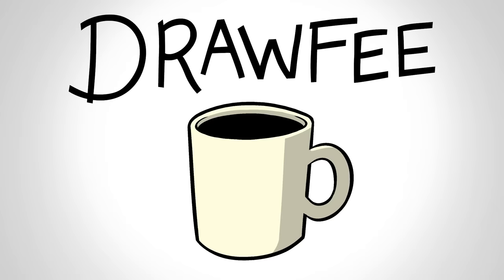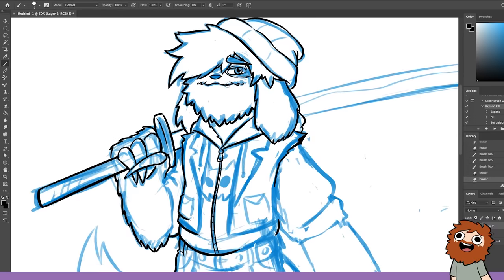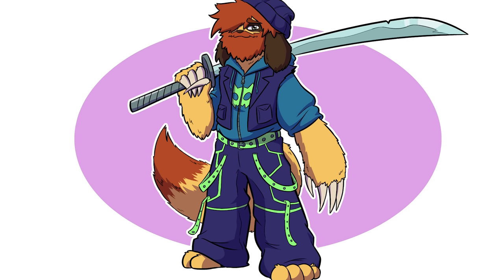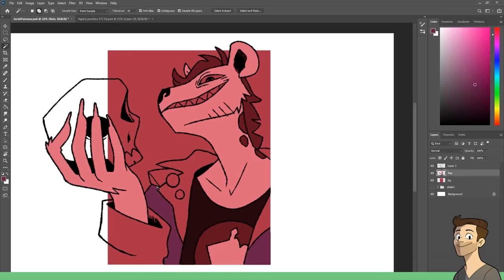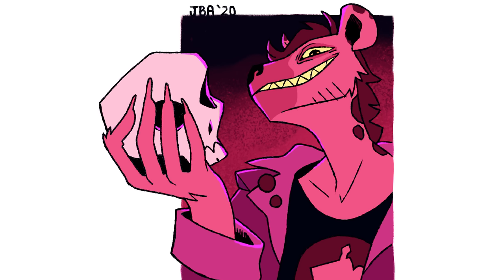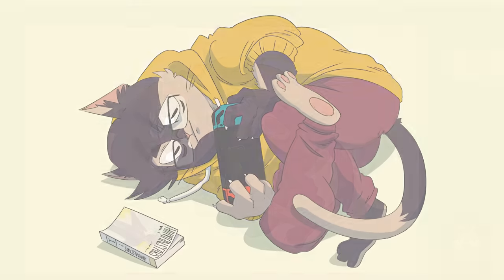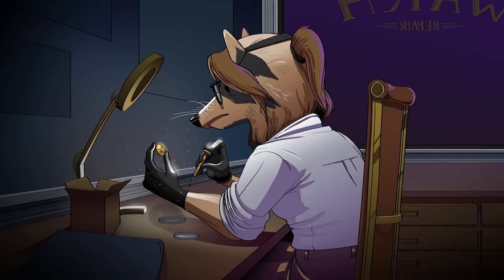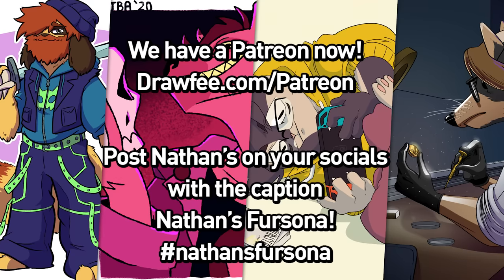Artists Draw Their Fursonas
Nathan, Jacob, Karina, and Julia draw their fursonas on this episode of Drawfee.